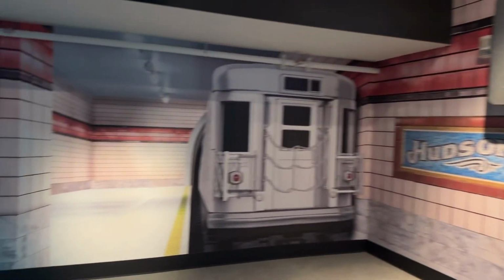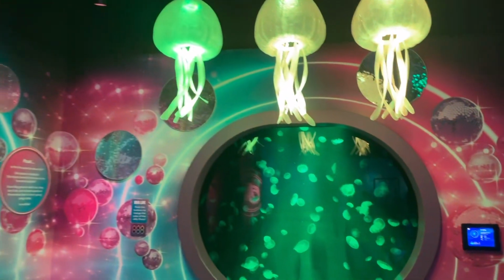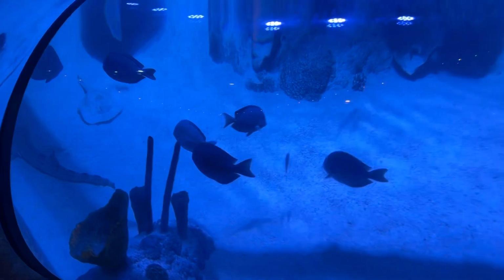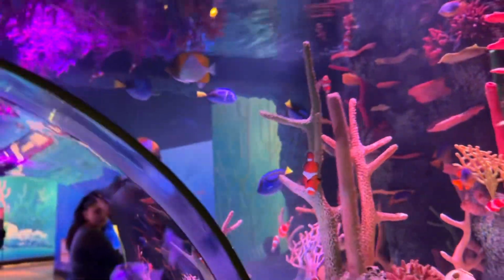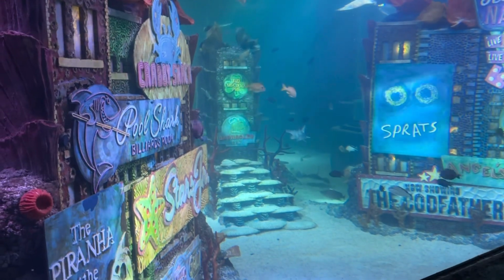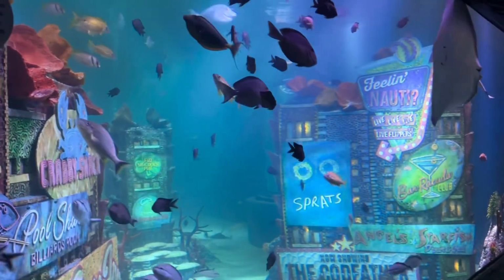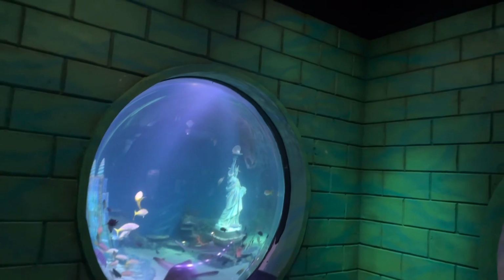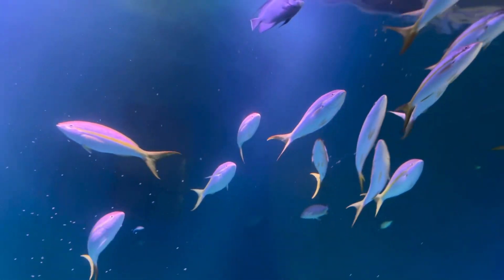An Oceanic Escape: Exploring SeaLife Aquarium at American Dream Mall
I wen to the Sealife NJ. Overall it was a great experience 😊